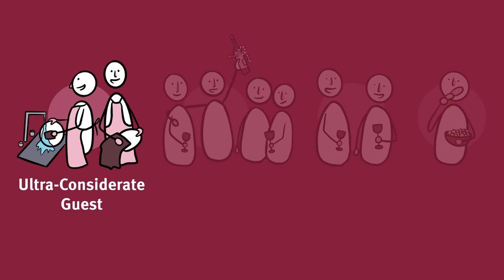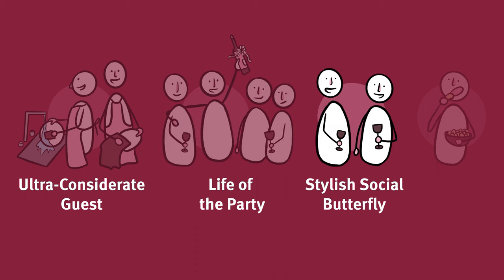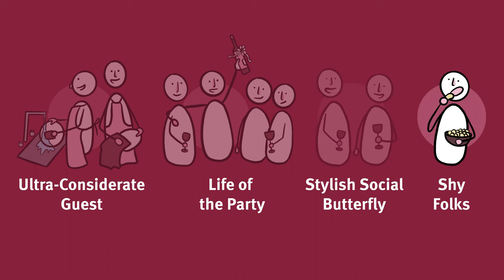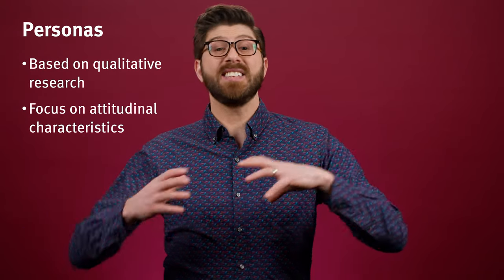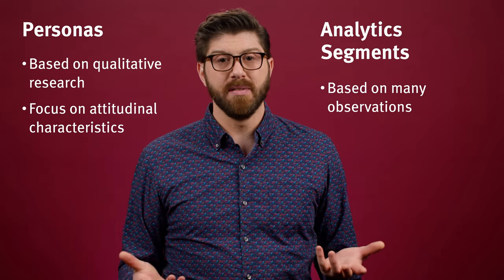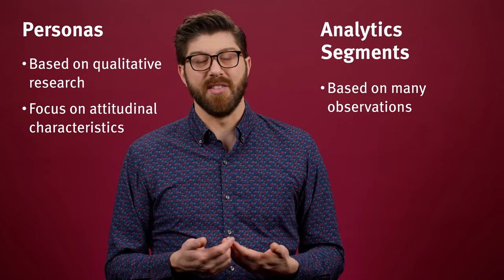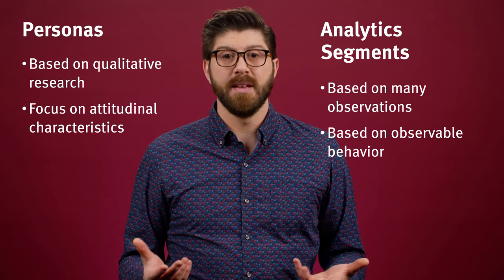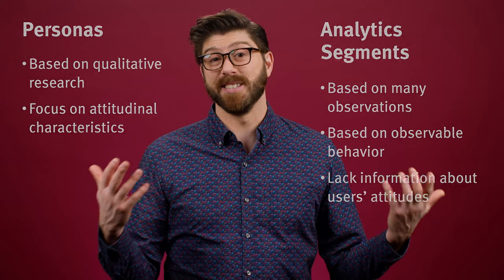Personas vs. Analytics Segments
Avoid creating personas from analytics data alone. Personas are artifacts that aim to capture users' attitudes, goals, and pain points, aspects which analytics alone can't provide.